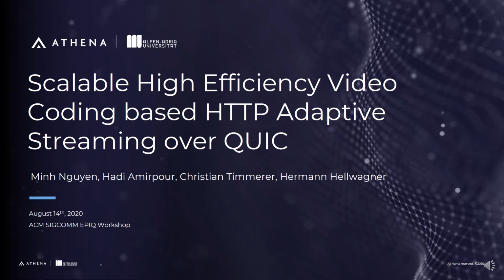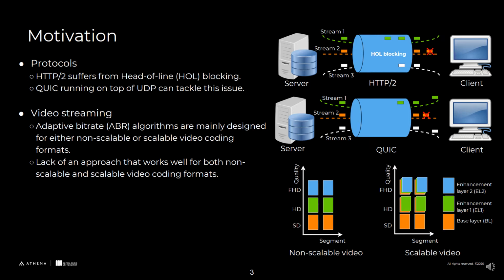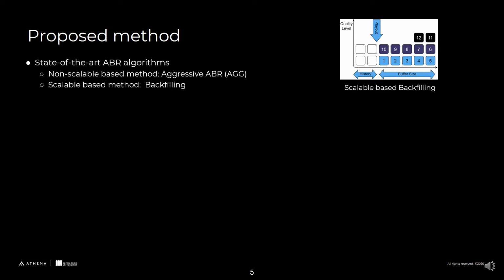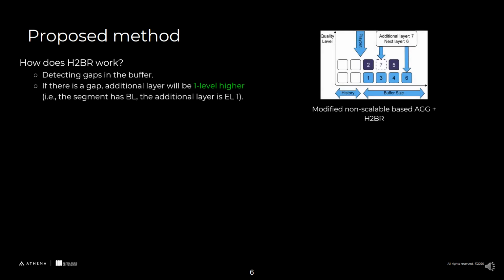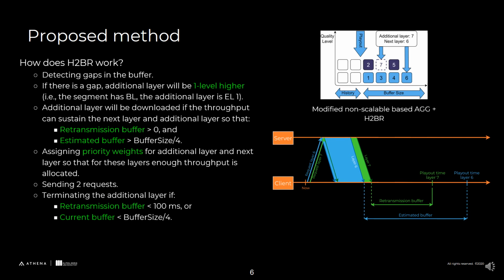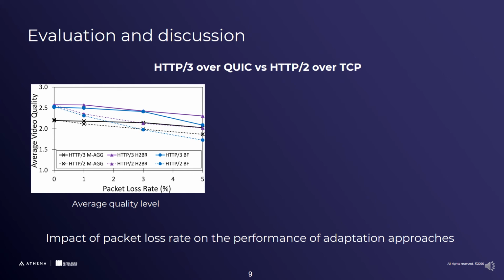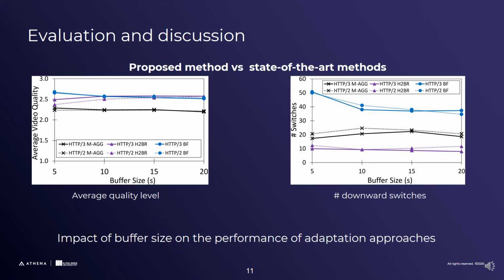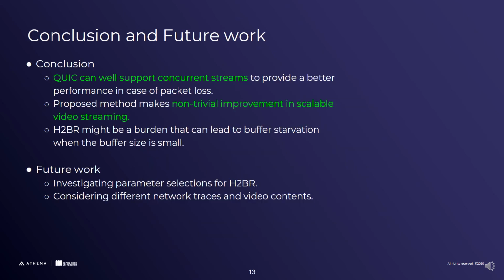Scalable High Efficiency Video Coding based HTTP Adaptive Streaming over QUIC Using Retransmission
Paper Title: Scalable High Efficiency Video Coding based HTTP Adaptive Streaming over QUIC Using Retransmission

Published In: ACM SIGCOMM 2020 Workshop on Evolution, Performance, and Interoperability of QUIC (EPIQ 2020)

Authors: Minh Nguyen (Alpen-Adria-Universität Klagenfurt), Hadi Amirpour (Alpen-Adria-Universität Klagenfurt), Christian Timmerer (Alpen-Adria-Universität Klagenfurt / Bitmovin Inc.), Hermann Hellwagner (Alpen-Adria-Universität Klagenfurt)

Abstract: Abstract: HTTP/2 has been explored widely for video streaming, but still suffers from Head-of-Line blocking, and three-way hand-shake delay due to TCP. Meanwhile, QUIC running on top of UDP can tackle these issues. In addition, although many adaptive bitrate (ABR) algorithms have been proposed for scalable and non-scalable video streaming, the literature lacks an algorithm designed for both types of video streaming approaches. In this paper, we investigate the impact of quick and HTTP/2 on the performance of adaptive bitrate(ABR) algorithms in terms of different metrics. Moreover, we propose an efficient approach for utilizing scalable video coding formats for adaptive video streaming that combines a traditional video streaming approach (based on non-scalable video coding formats) and a retransmission technique. The experimental results show that QUIC benefits significantly from our proposed method in the context of packet loss and retransmission. Compared to HTTP/2, it improves the average video quality and also provides a smoother adaptation behavior. Finally, we demonstrate that our proposed method originally designed for non-scalable video codecs also works efficiently for scalable videos such as Scalable High EfficiencyVideo Coding(SHVC).